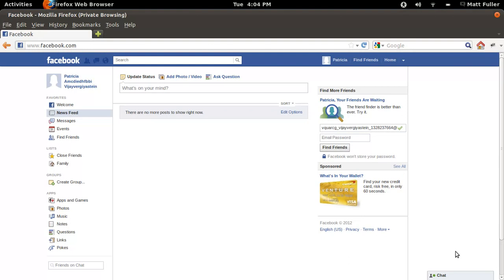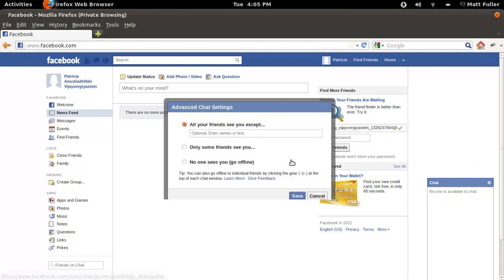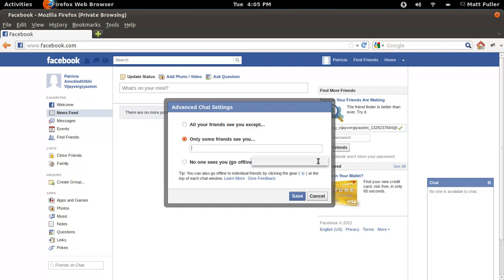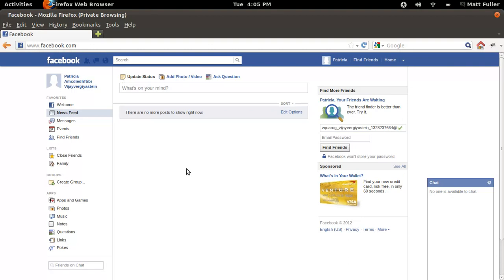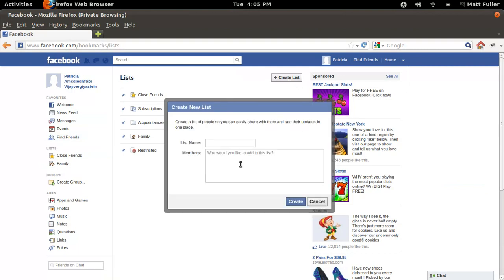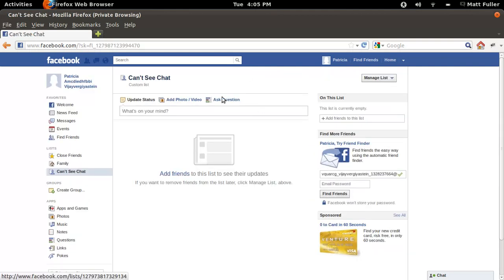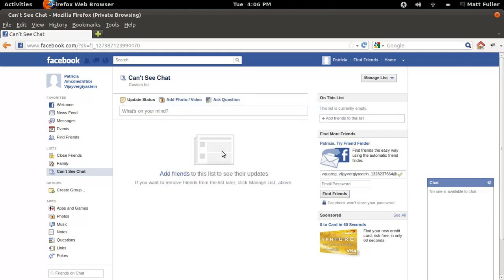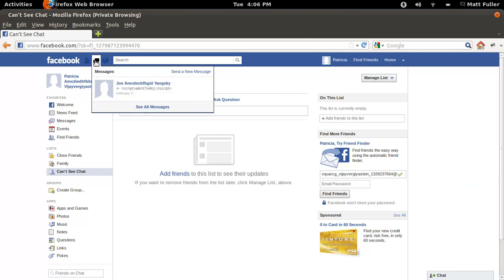How to Appear Offline to Some Friends On Facebook (Updated 3/12)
This is an update to a previous tutorial on how to hide certain friends from seeing you in Facebook chat. You will appear offline to those friends but still appear online to others.